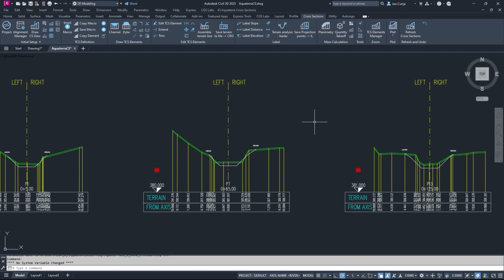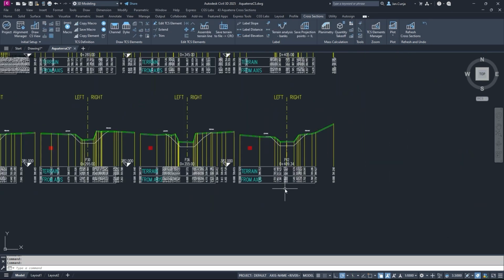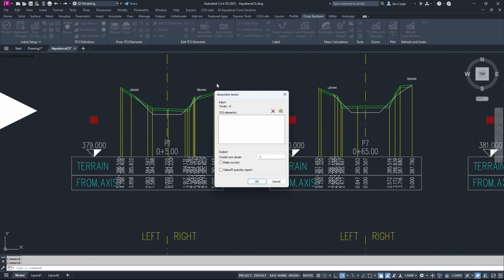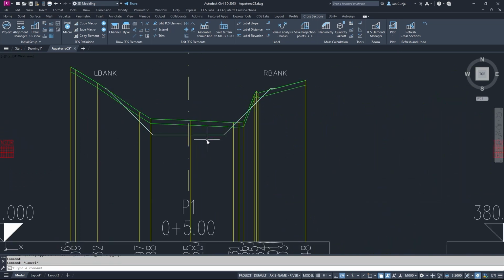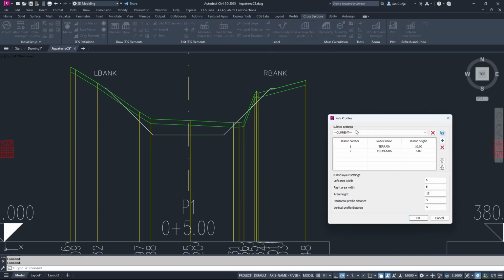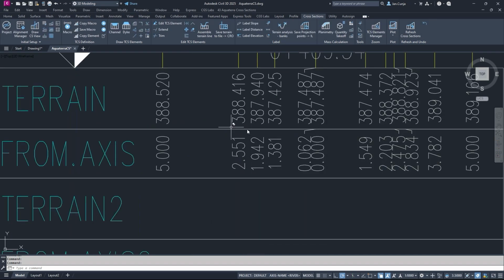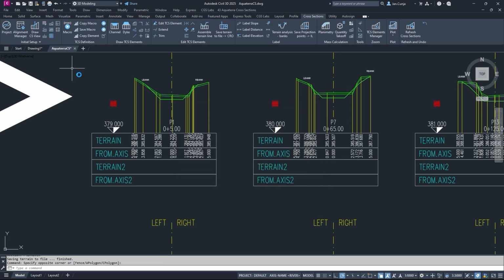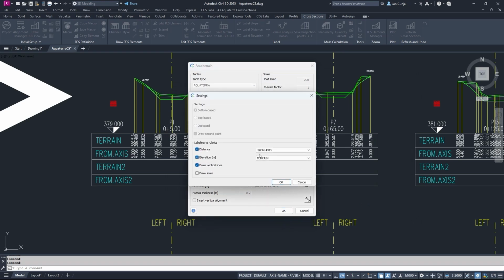Edit the Cross Section Area's Size and Position in Aquaterra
In this quick 2-minute tutorial, you'll learn how to easily adjust cross-section areas, positions, and tables:

✅ Edit cross-section areas using the "Edit tables" command
✅ Use "Assemble terrain line" to create secondary terrain
✅ Export secondary terrain to a CRO file
✅ Write the heights and distances of the secondary terrain in the appropriate rubrics

💡 Simplify your workflow and boost your project accuracy today!